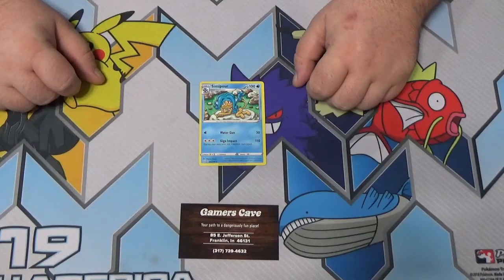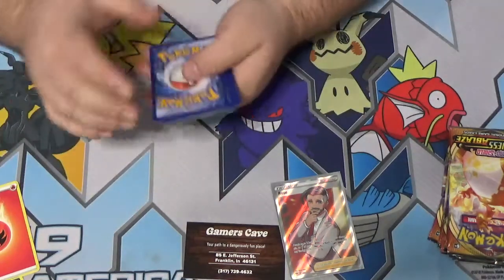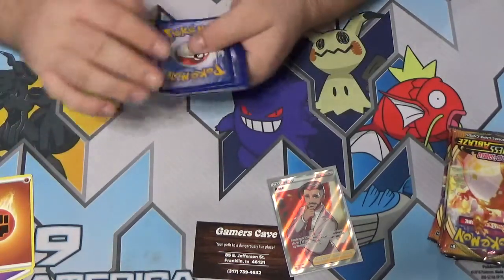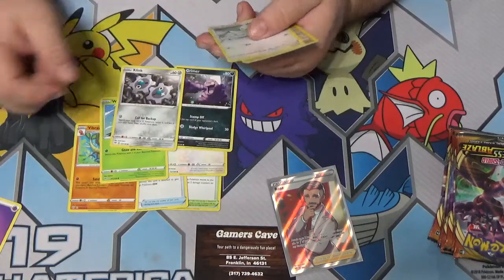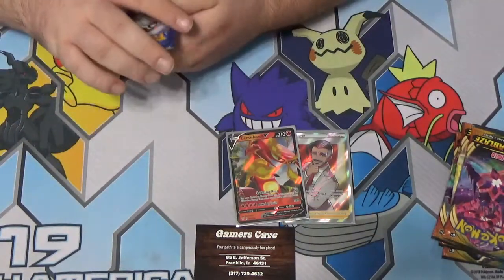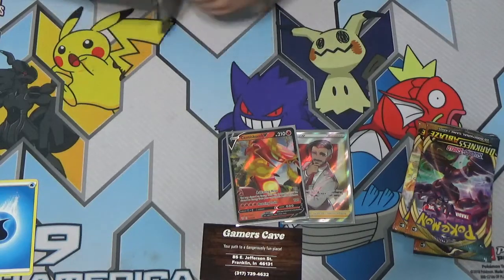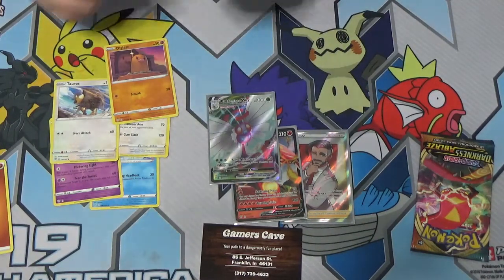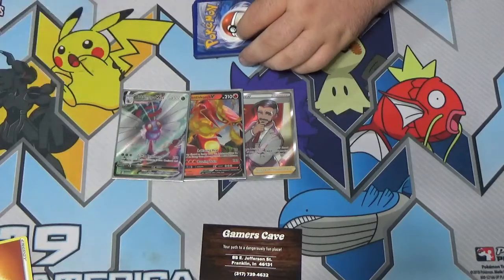Pokemon Sword And Shield Darkness Ablaze Pack Opening!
Welcome to the Gamer's Cave. All of our videos aim to allow you to be apart of our community whether you be near or far. We look forward to seeing you in person or online!